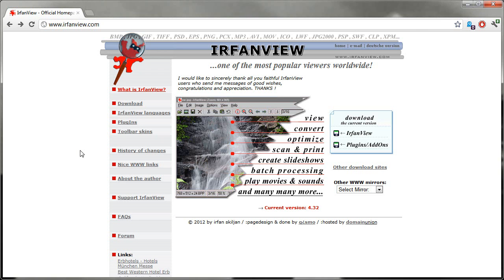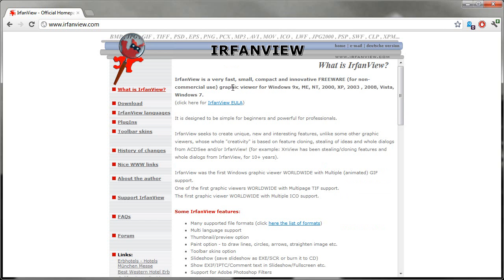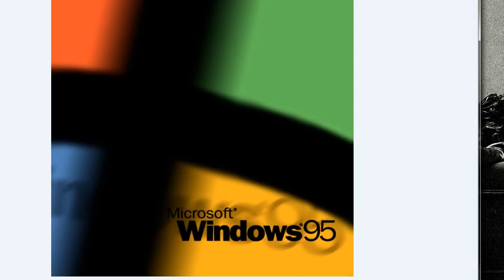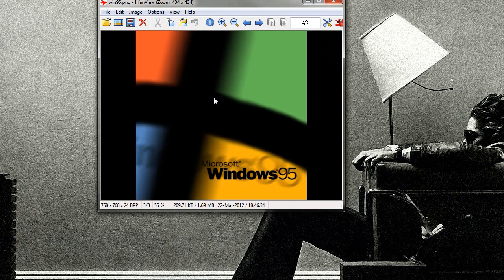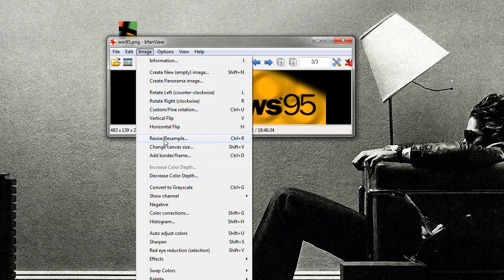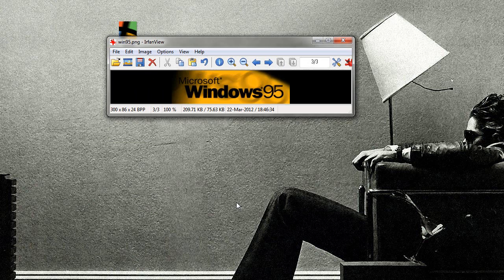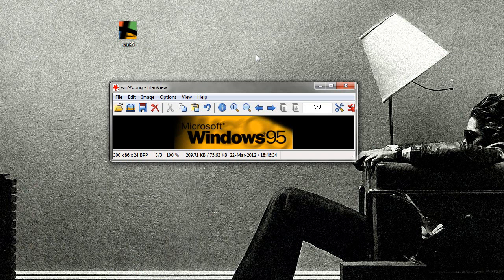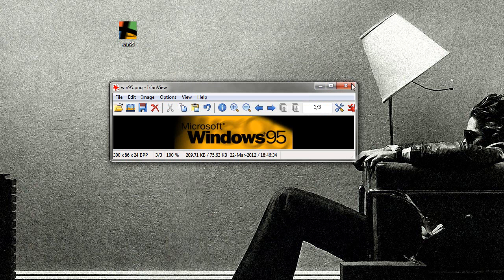Irfanview - Great Free Image Viewer/Editor